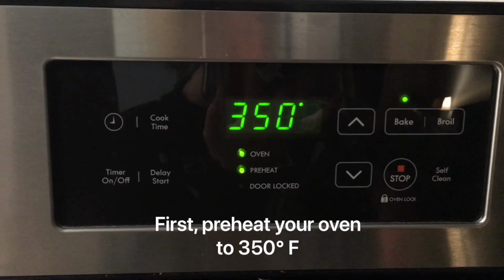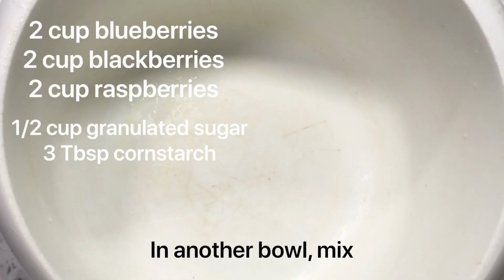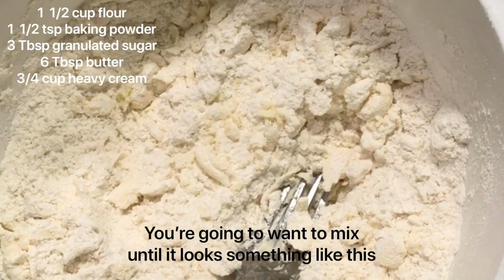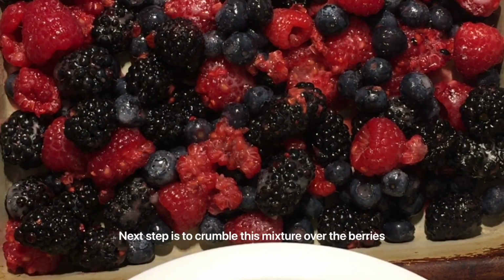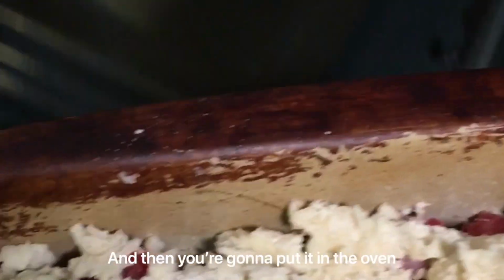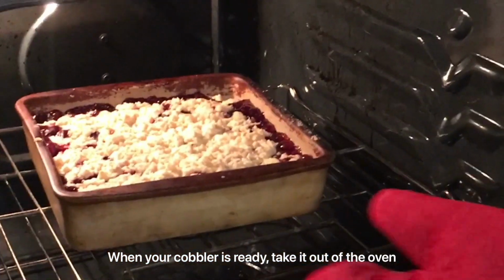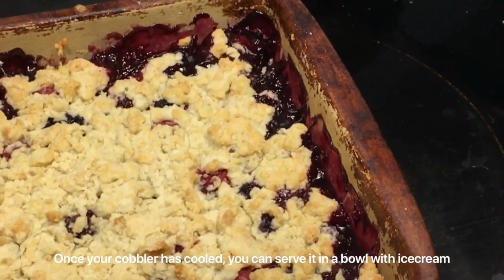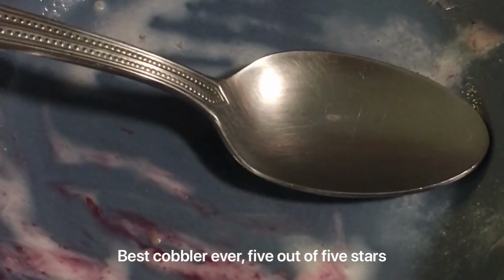Shamrock Chefs - Harry Makes Cobbler (0701)